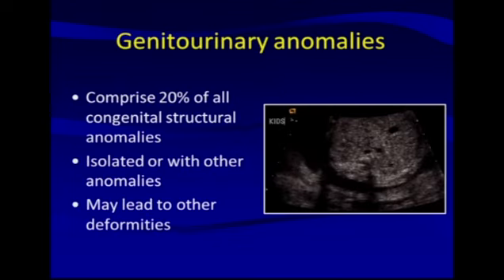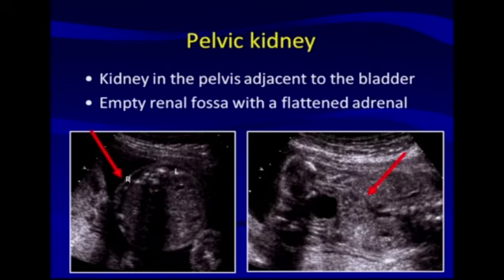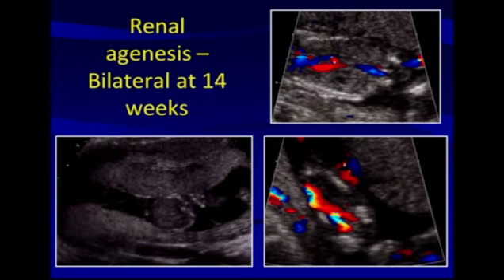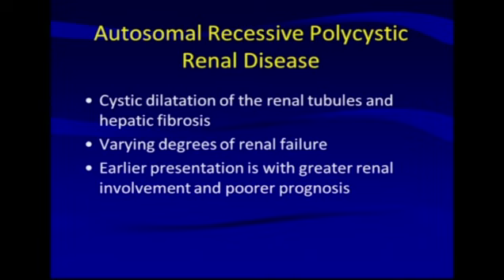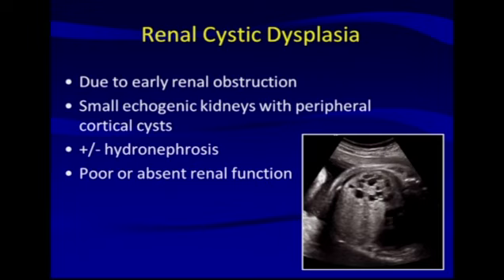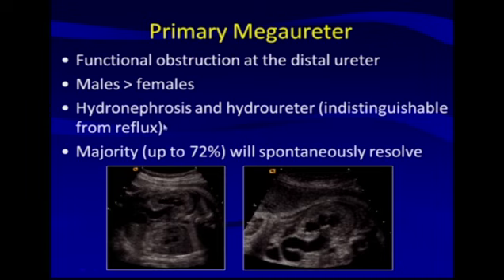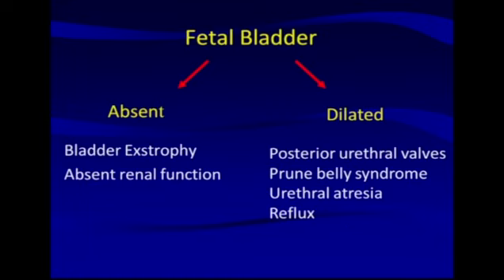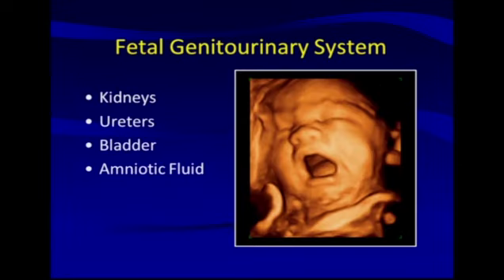USG for Fetal Genitourinary System